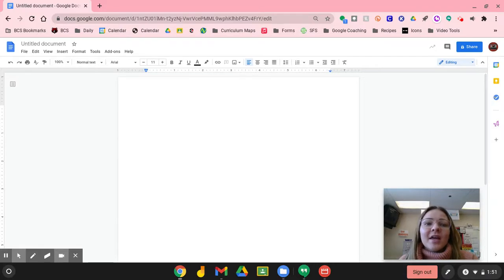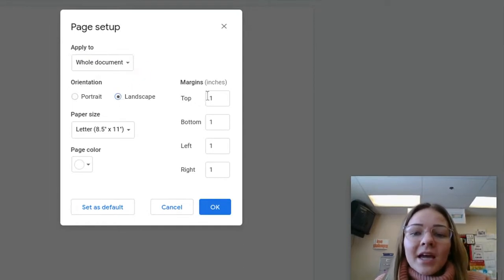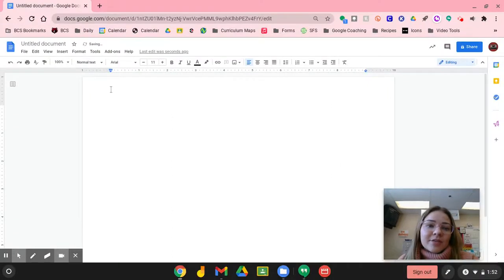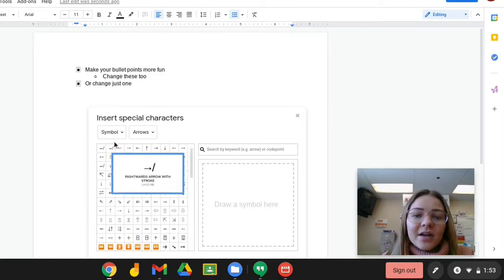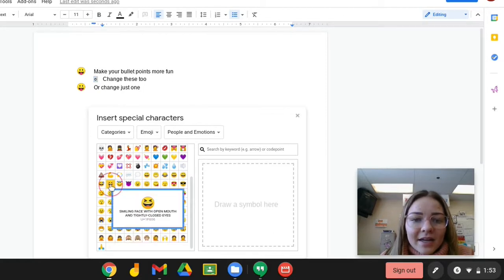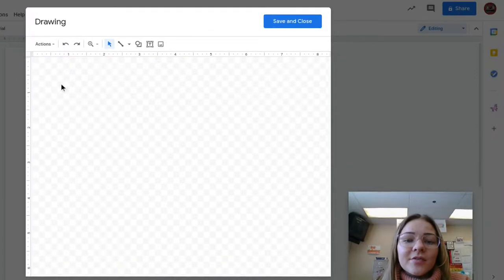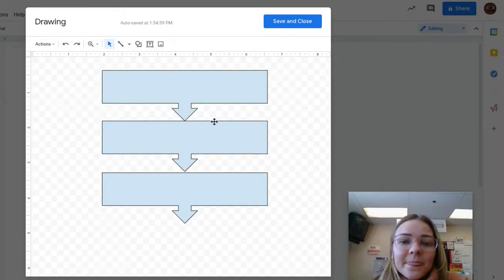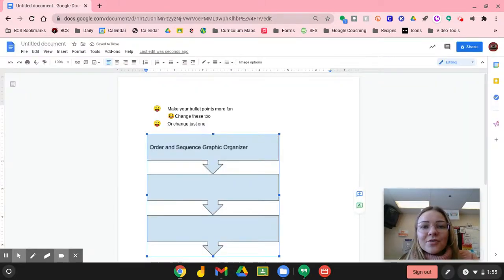Google Docs Tips & Tricks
Tips and Trick for Google Docs:

One Page Setup: (0:13)
Change Your Bullet Points: (1:20)
Add Drawings and Shapes: (2:38)